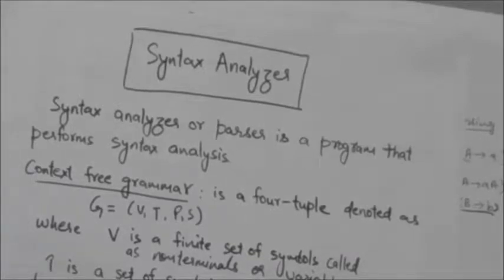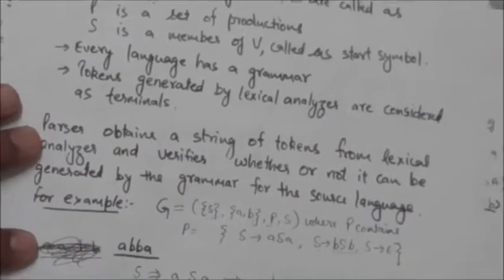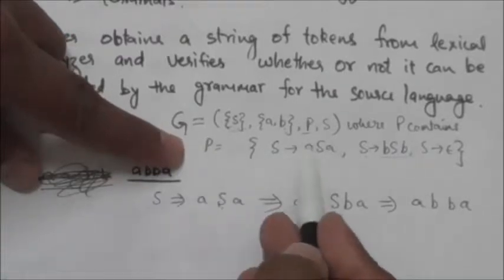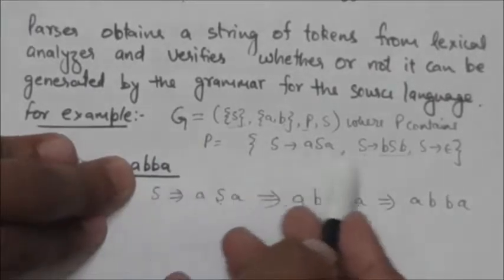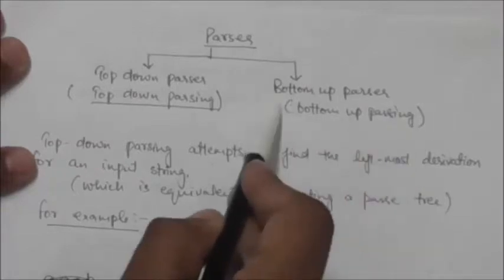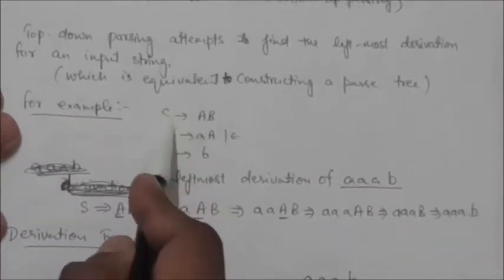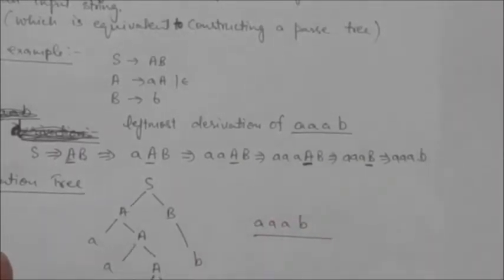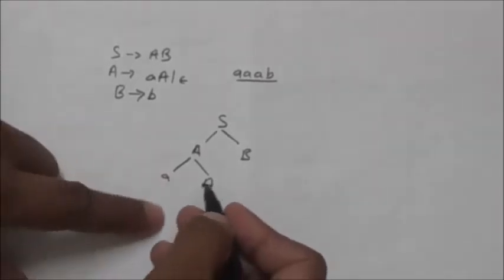SYNTAX ANALYZER OR PARSER: SYNTAX ANALYSIS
SYNTAX ANALYZER OR PARSER